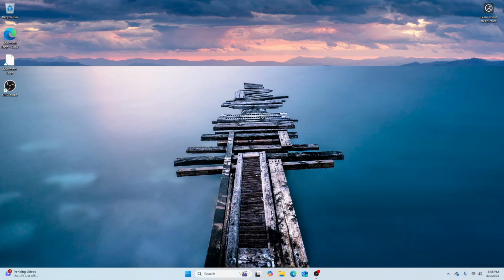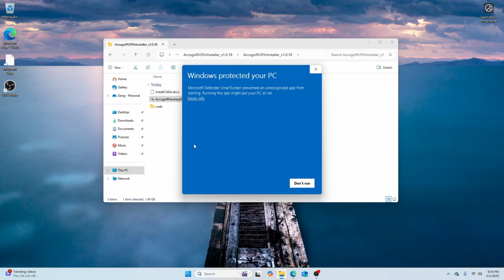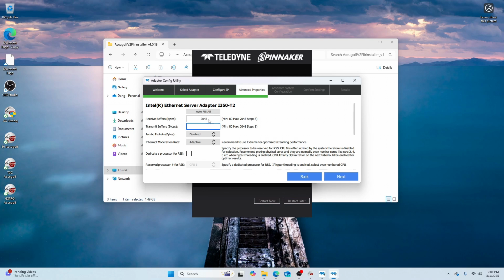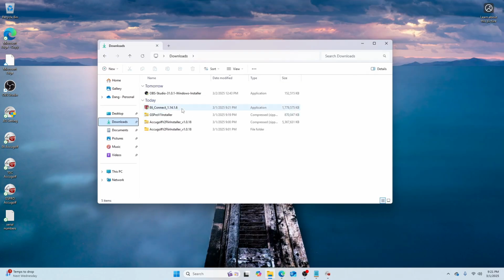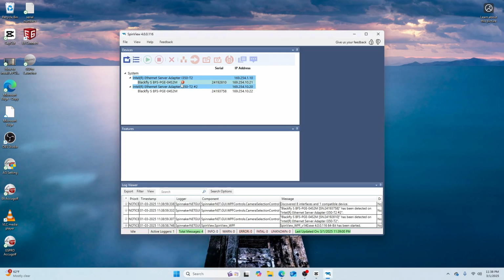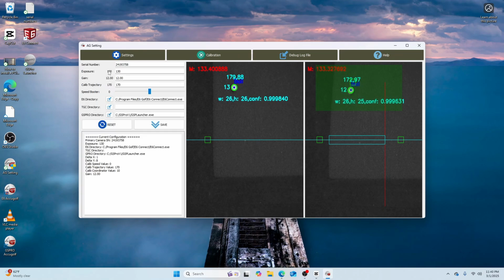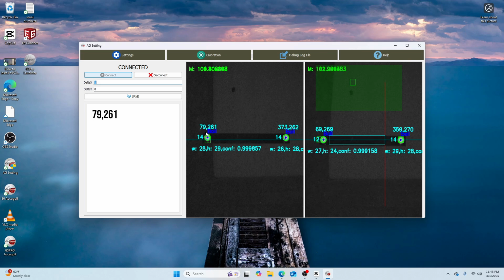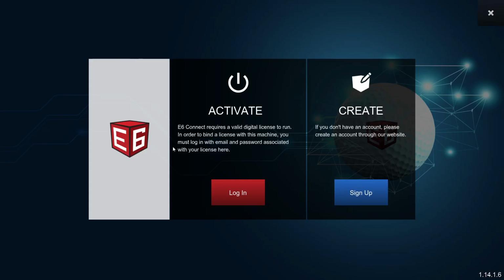AccuGOLF Hawkeye Software Installation Guide | Step-by-Step Tutorial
Welcome to the official AccuGOLF Hawkeye Software Installation Guide! In this video, we’ll walk you through the entire process of installing the Hawkeye software and connecting your gaming software to the sensor for a seamless golf simulation experience.

🔹 What You'll Learn:
✅ How to download and install the Hawkeye software
✅ Step-by-step setup for a smooth installation
✅ Connecting your gaming software (E6 or GSPro) to the Hawkeye sensor

Whether you're setting up your new AccuGOLF Hawkeye for the first time or need a refresher on the software setup, this guide has you covered!

Got questions? Drop them in the comments below, and our team will be happy to help!